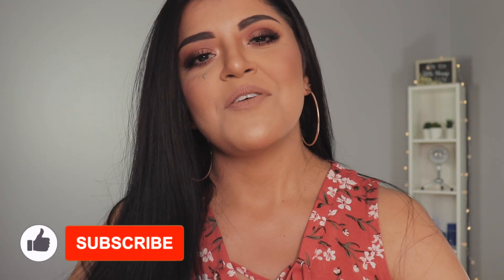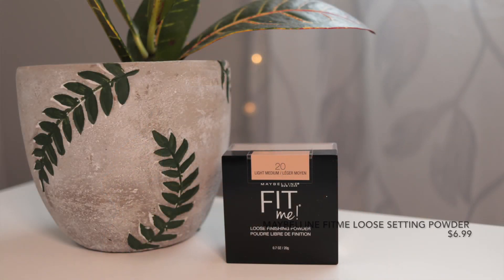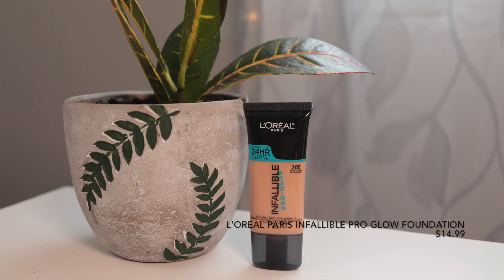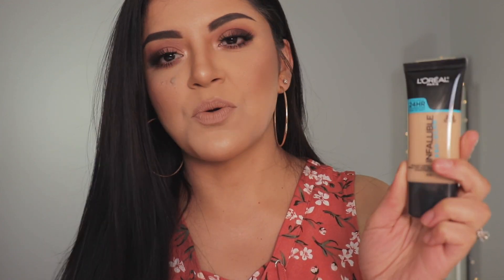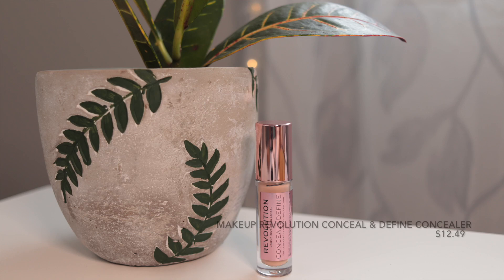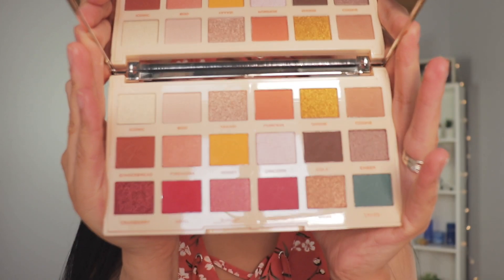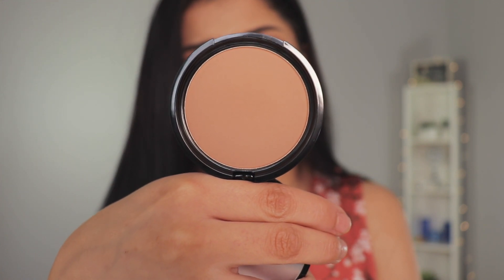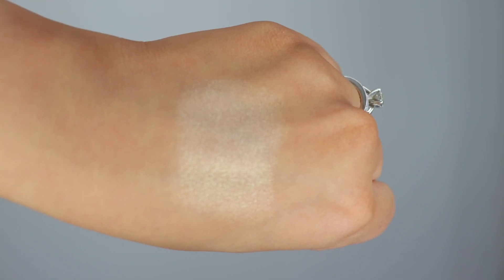DRUGSTORE MAKEUP HAUL!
Hola! This video was recorded a couple weeks ago, sorry it took so long to finally get it up.
This purchase was made before Covid 19 got this bad & before I got sick with a cold which then turned into bronchitis. * eye roll

Please stay home & let's all follow the rules.
I hope you are all doing well & keeping safe.
xo
Blanca